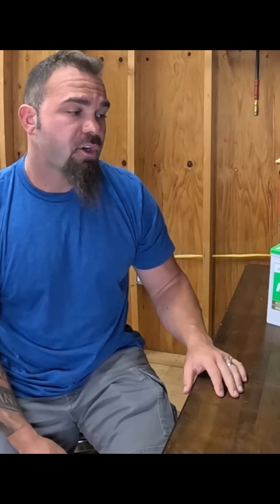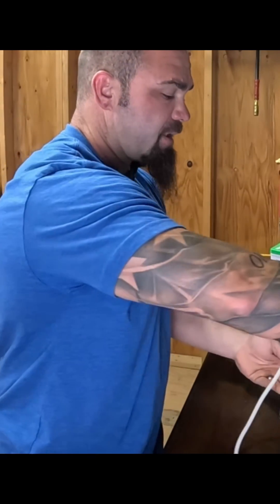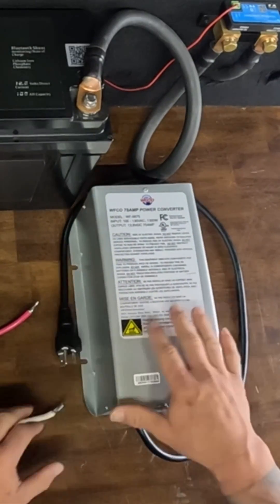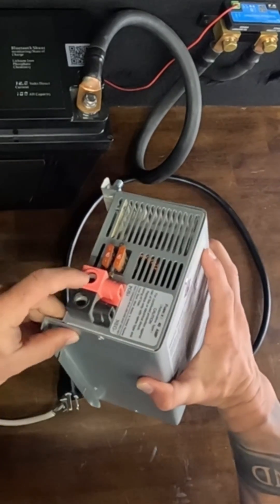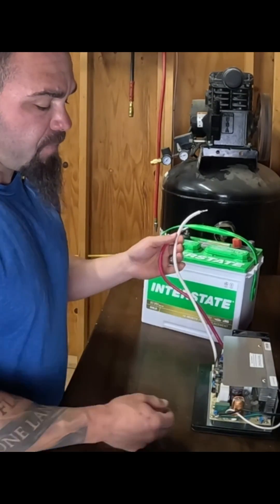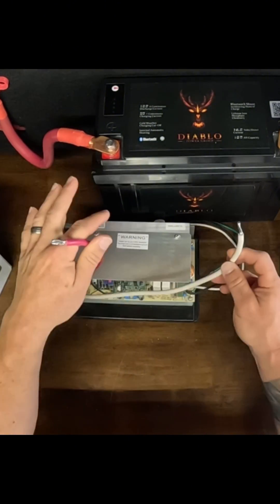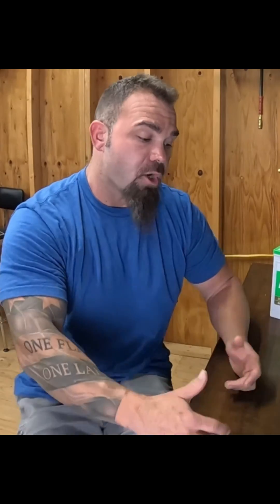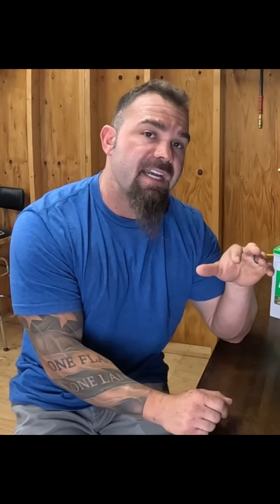Charging Lithium Batteries Part 1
If your lithium battery is not performing well, you may need to change your converter in order to charge your batteries in a timely manner! Watch for more info!

If you'd like more information on converters, what they are, how they work, and how to change them, WATCH